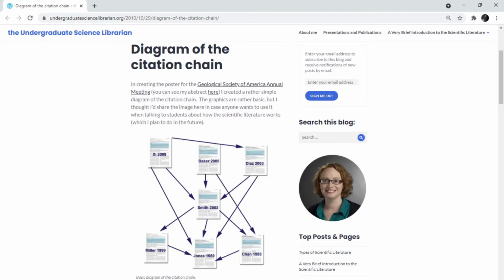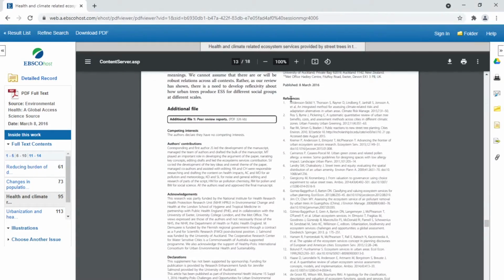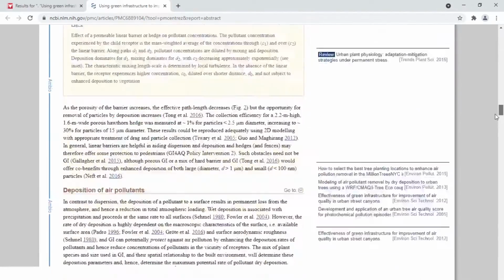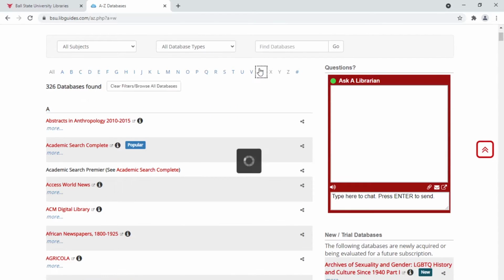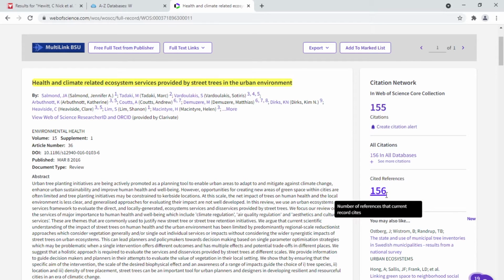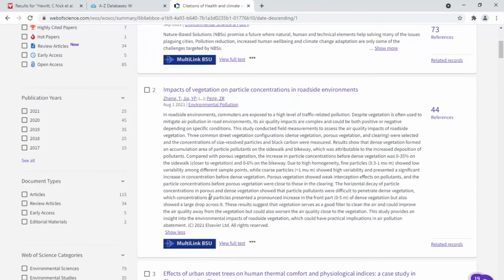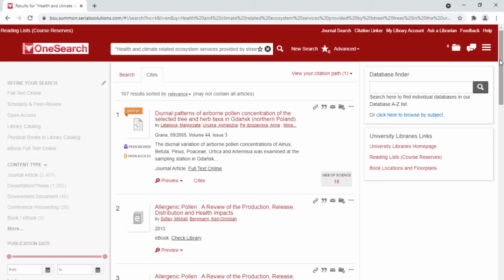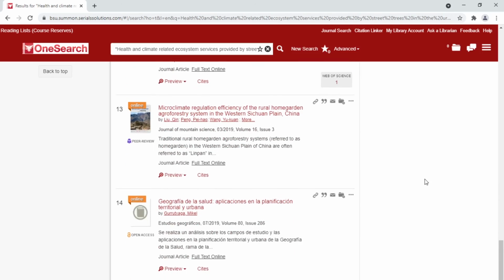Use Citation Chaining To Find Out More About Your Topic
Use library resources to expand your search options by locating articles that cited or were cited by a publication.